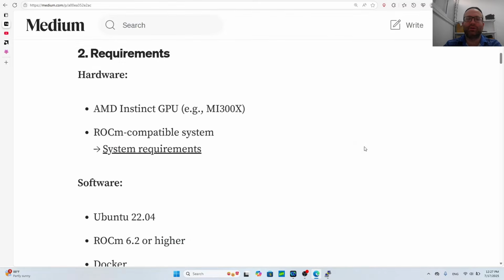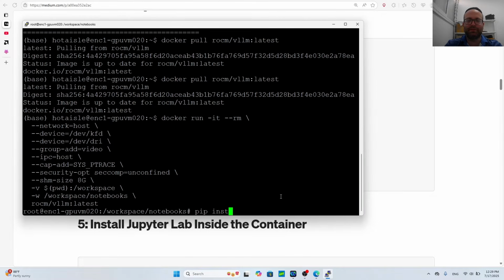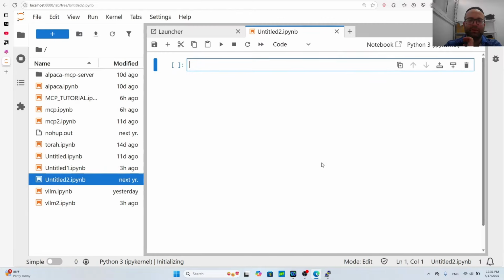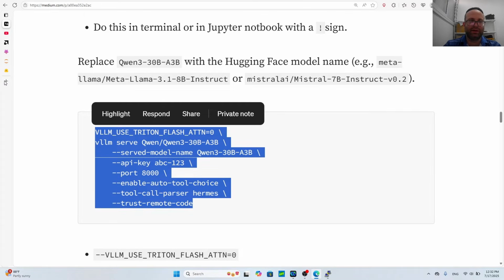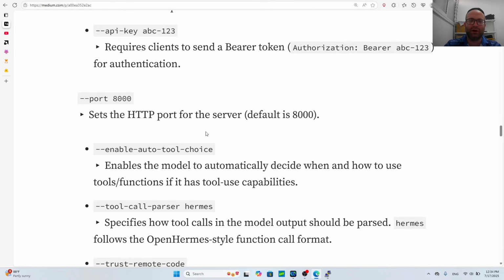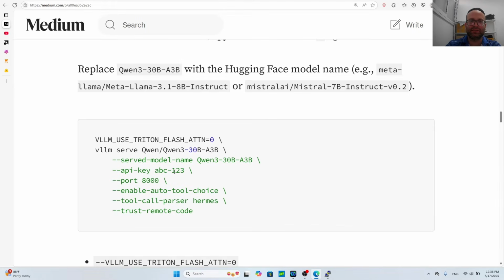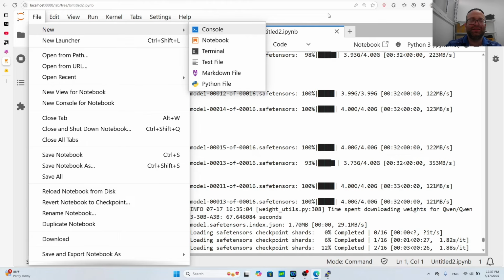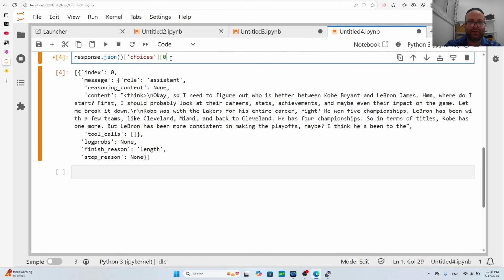vLLM Inference on AMD GPUs with ROCm is so Smooth!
Step By Step Instructions in Medium Blog Post